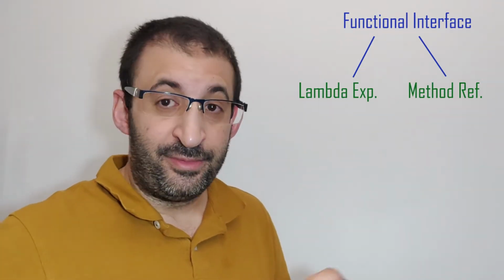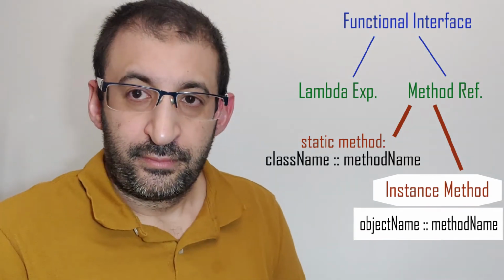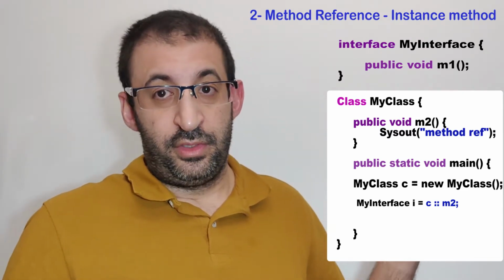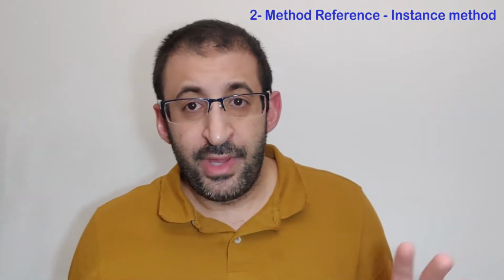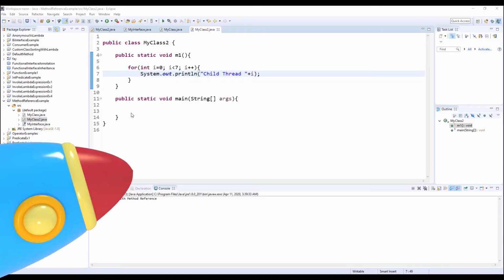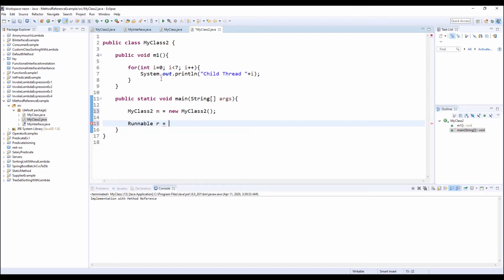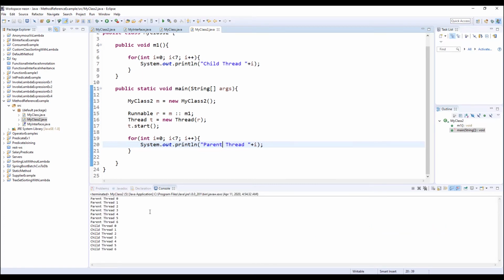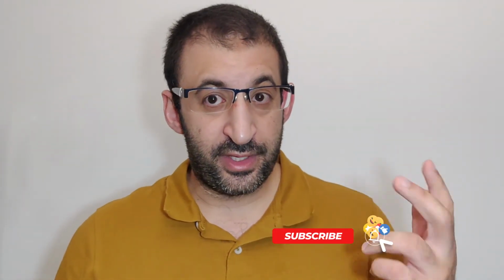54- Java 8 Tutorial - Method Reference By Double Operator - Instance Method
In this video, I'll explain to you how to use method reference by instance method in java 8

In the previous video, I've explained how to use method reference by static method